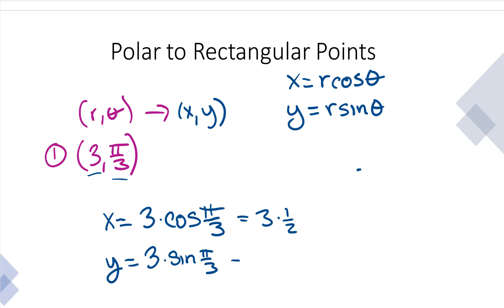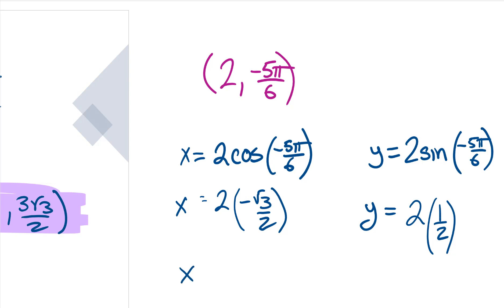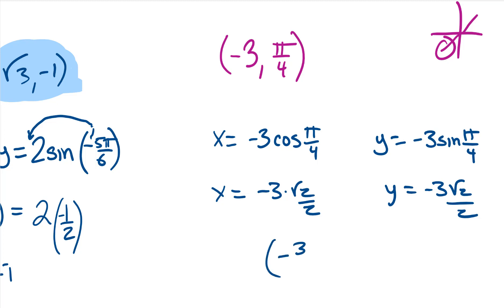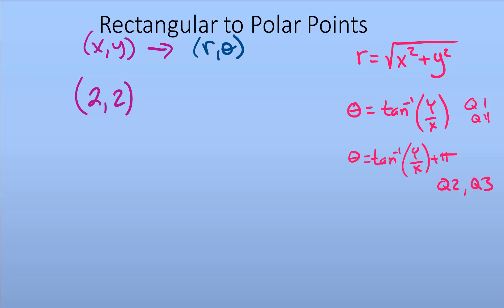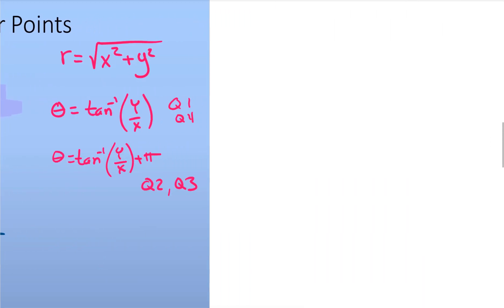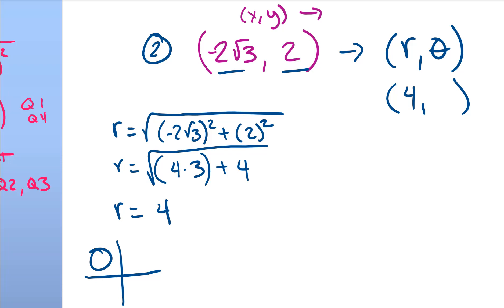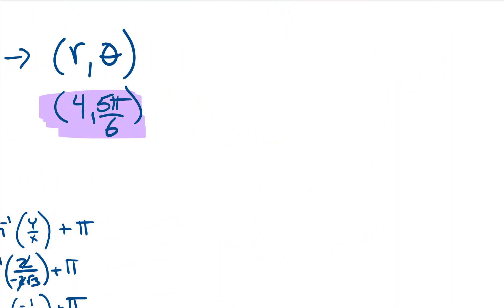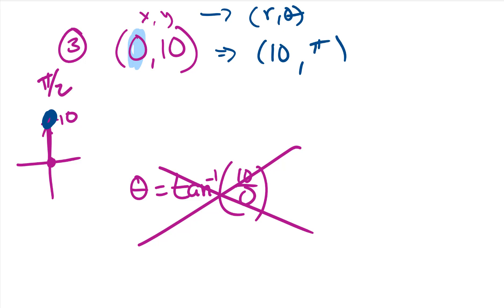5.1.4 xy rtheta practice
Practice helps